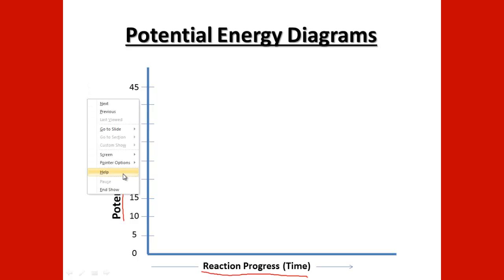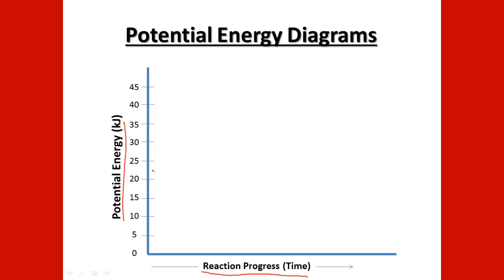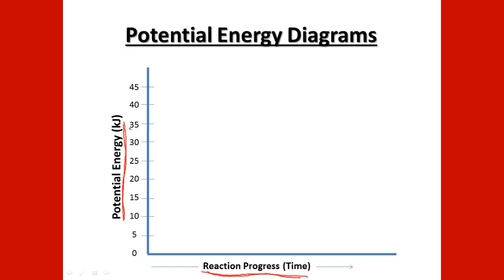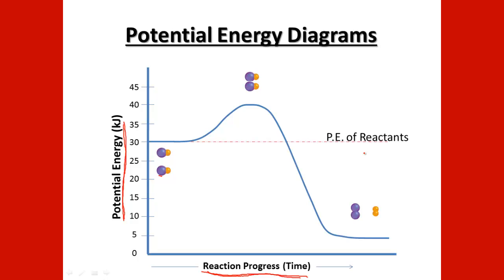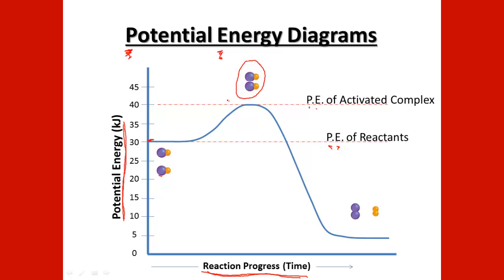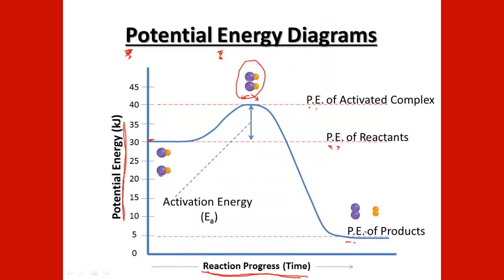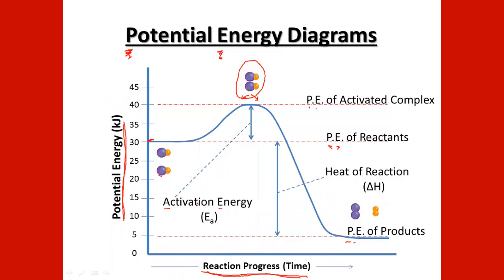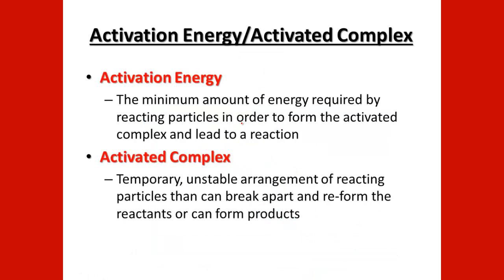Chemistry 16-17 kinetics and equilibrium video 3 PE diagrams